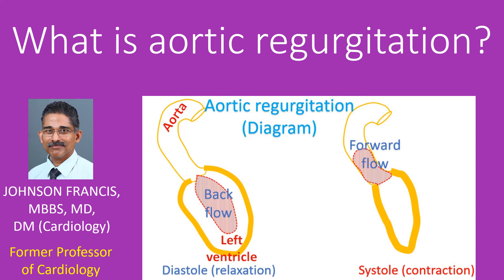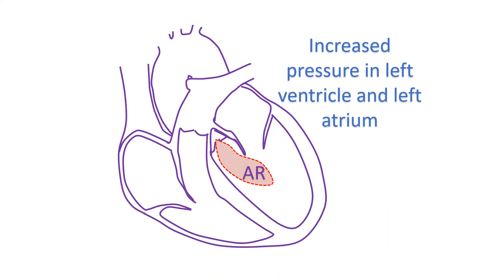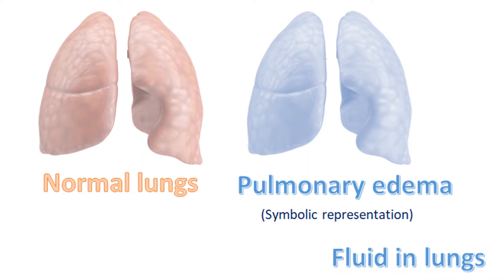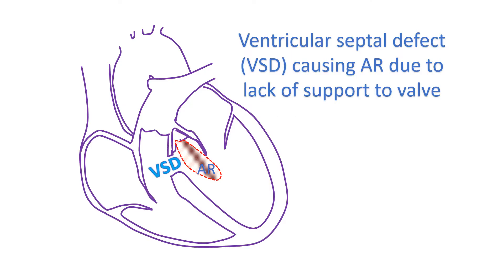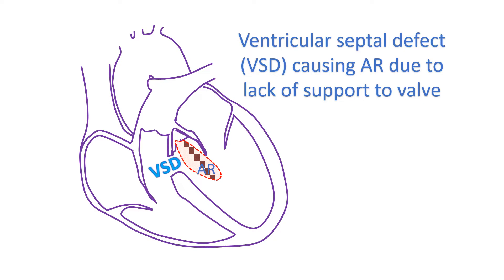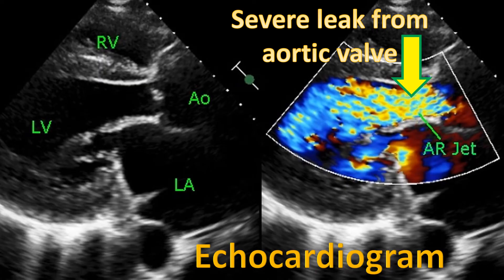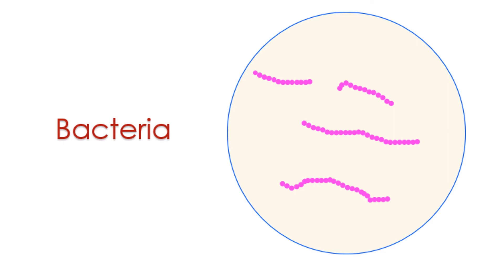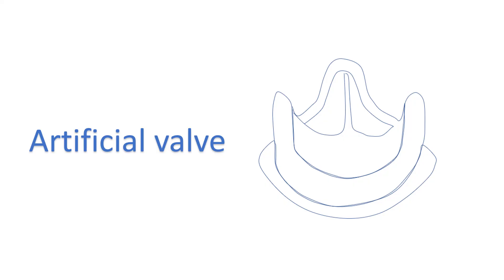What is aortic regurgitation?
Aortic regurgitation is leakage in the aortic valve which separates aorta from the left ventricle. Aorta is the largest blood vessel into which left ventricle, the left sided muscular chamber of the heart pumps blood.